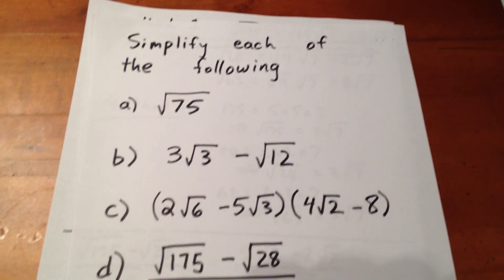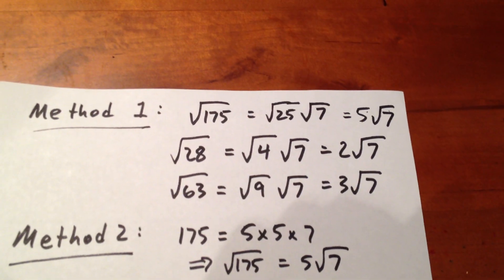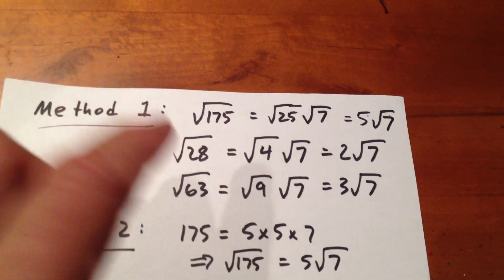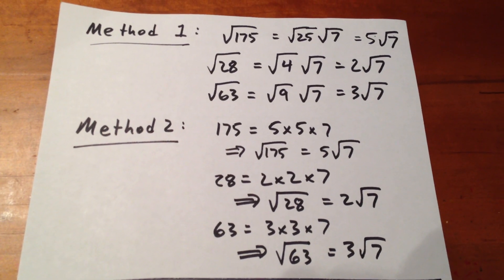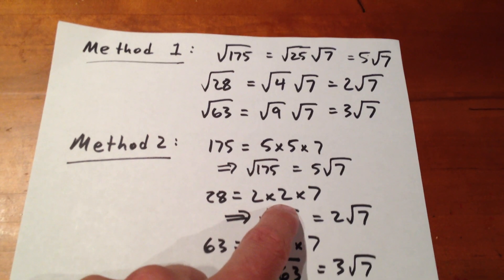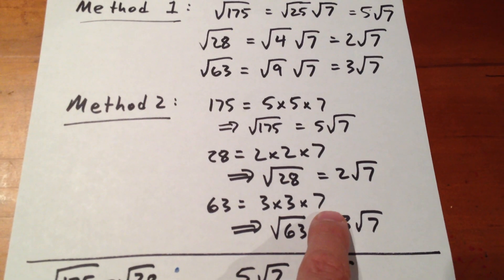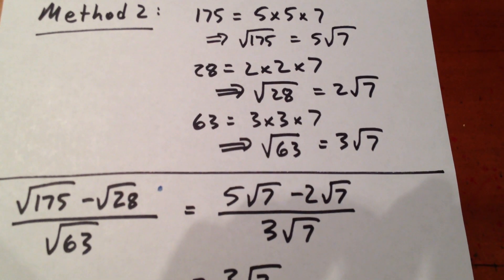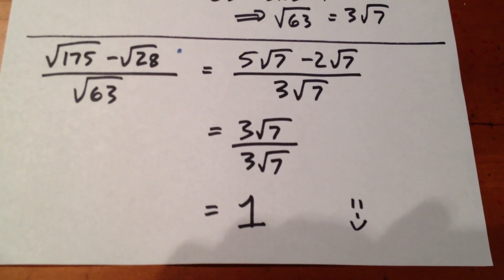Simplify [sqrt(175) - sqrt(28)] / [sqrt(63)]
Simplify [sqrt(175) - sqrt(28)] / [sqrt(63)]          Answer:  1